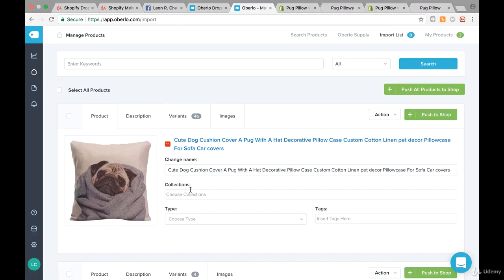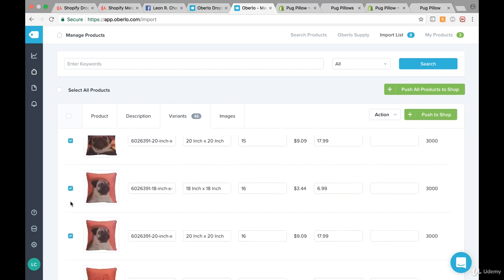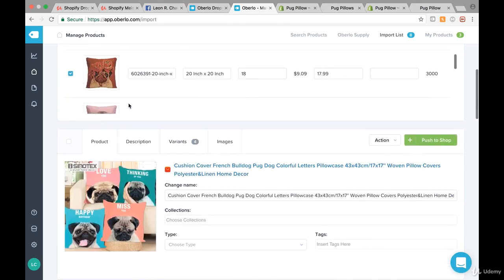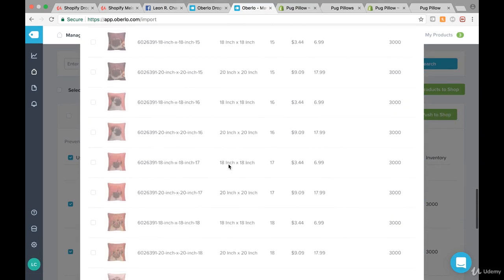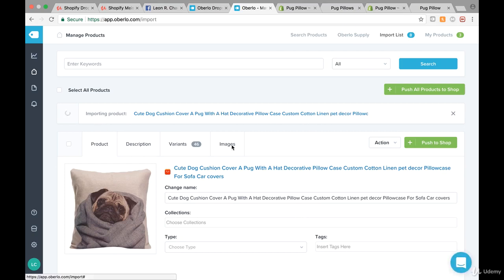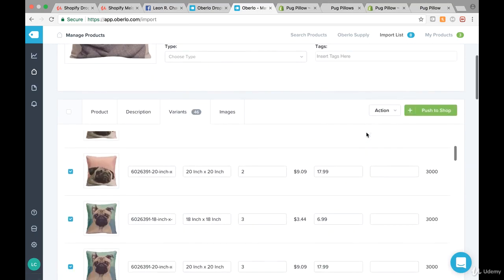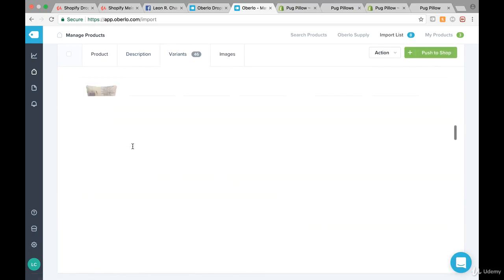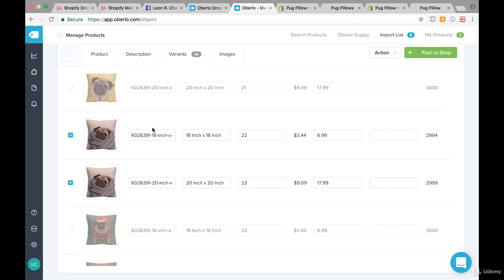How to manually split a product in Oberlo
Shopify Dropshipping Business: The Complete Shopify Course
#1 Shopify Dropshipping Course: The complete course for everyone who wants to succeed with Shopify